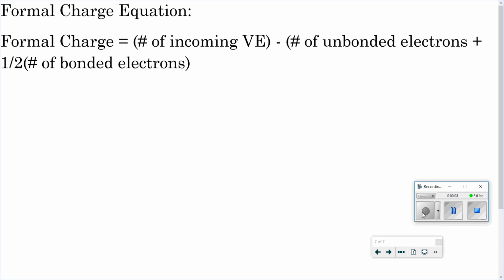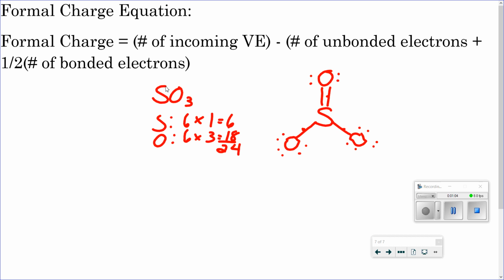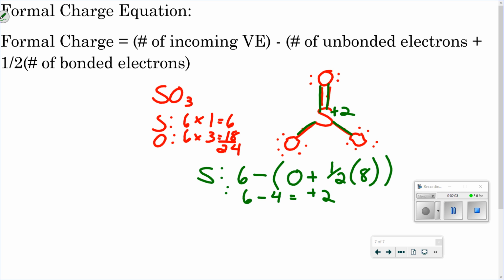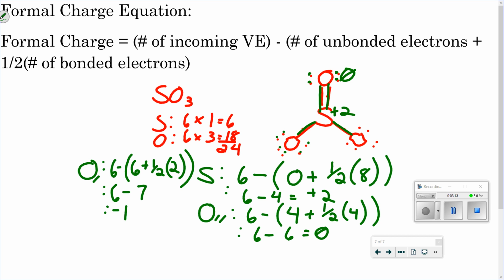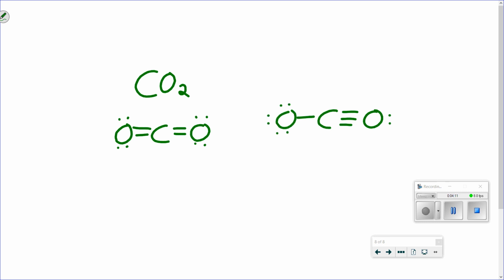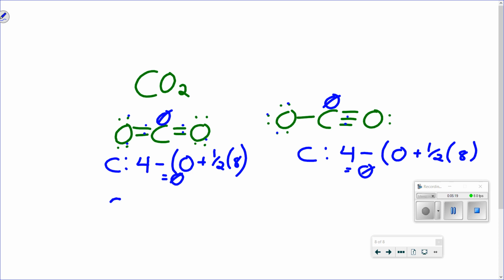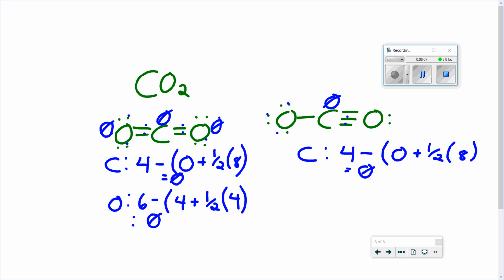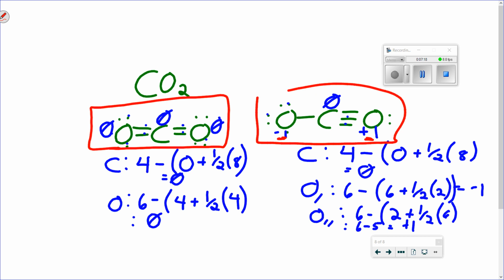Formal Charge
Teach students how to calculate formal charge